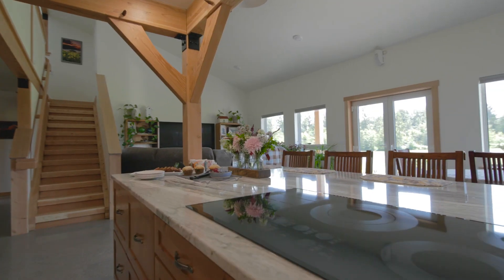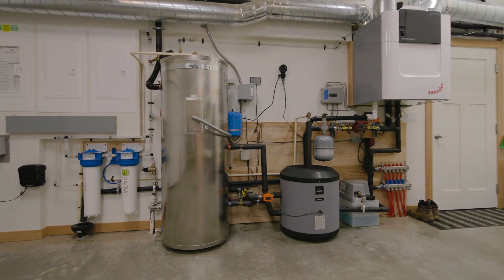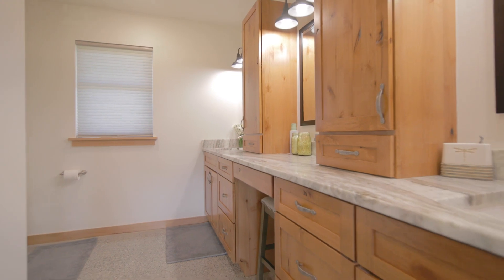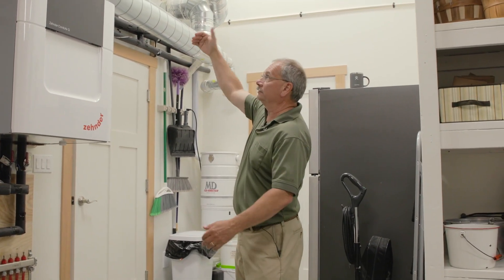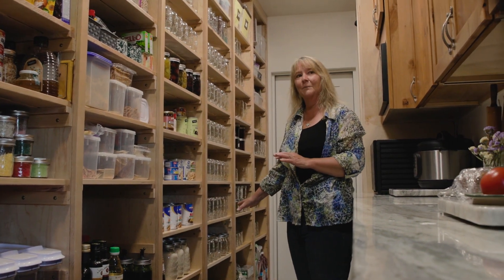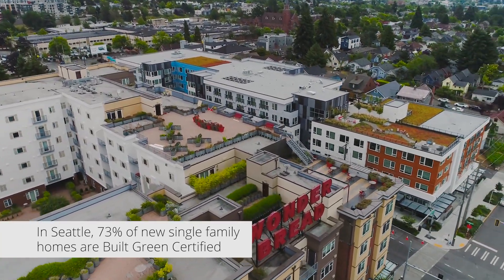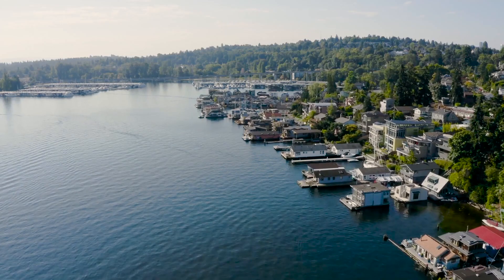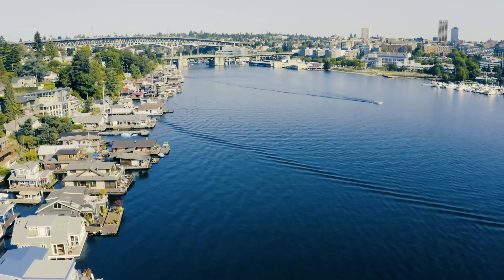Built Green | 20 Years + 20,000 Homes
Built Green is the green home certification program of the Master Builders Association of King and Snohomish Counties. The program partnered with Seattle video production company Moarly Creative to help celebrate 20 years in existence and to share the 20,000 Built Green certified home.

The challenge of this Built Green story was to share powerful narrative about the overall program and its impact on the Seattle area, while also highlighting the 20,000 Built Green certified house and talking to its owners in Whatcom County.

Thanks to more than two decades of storytelling and video production experience, the Built Green story flows with ease and was a huge success. It was such a hit that TC Legend, the company that built the 20,000 certified home, also hired us to create a separate video for them.

If you'd like to partner with us on Seattle video production and beyond, to learn more.